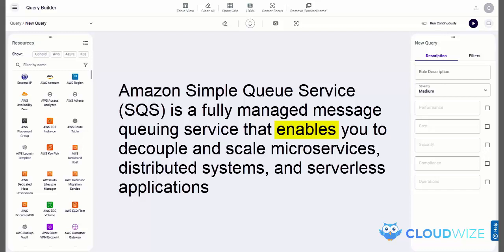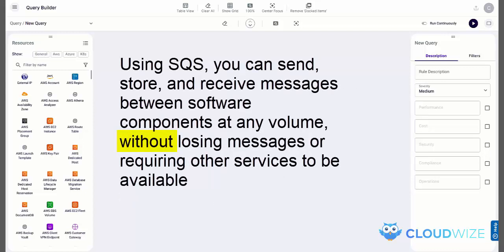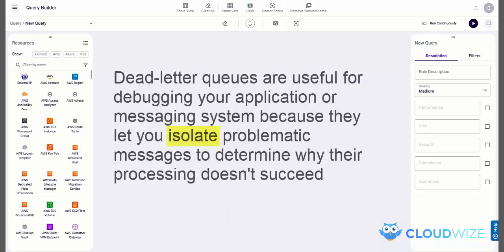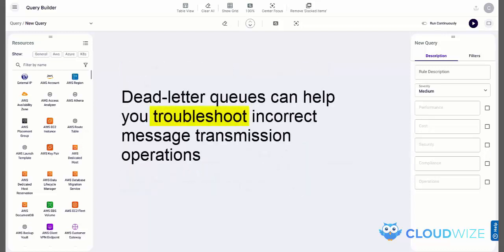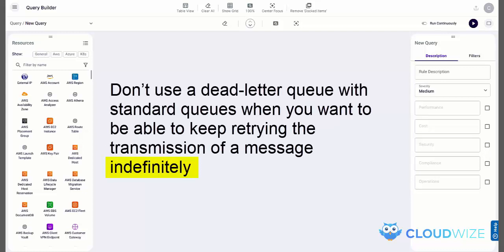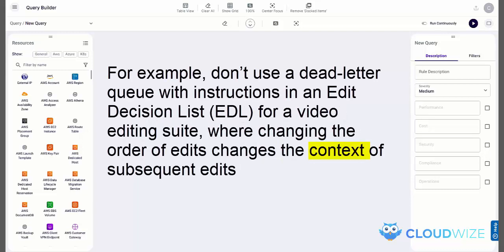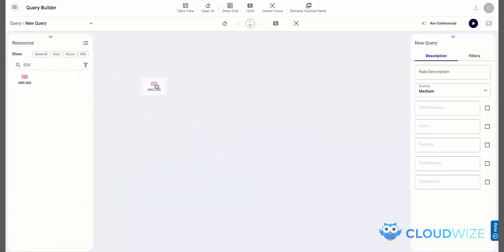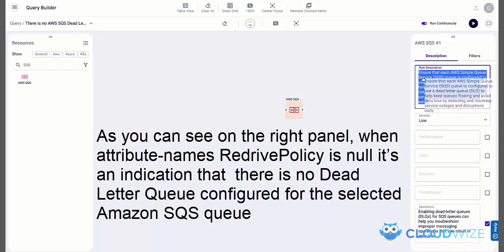Amazon SQS Dead-Letter Queues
Learn what is it, when to use it, when NOT to use it, and how to use it easily.